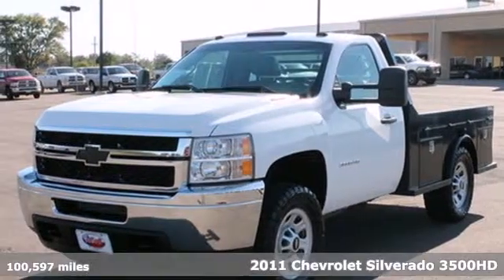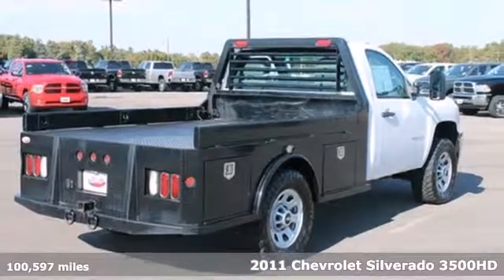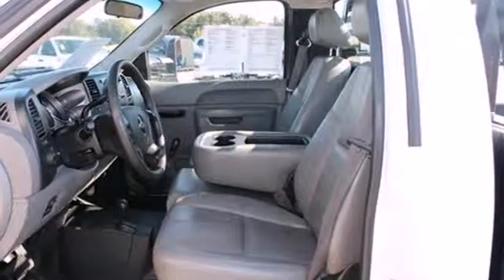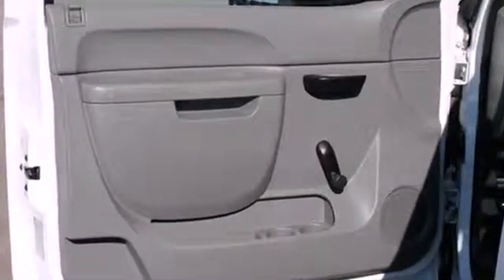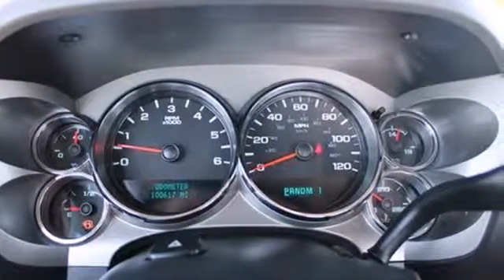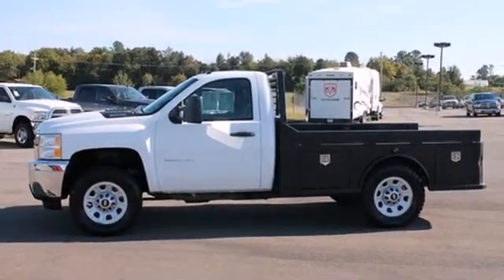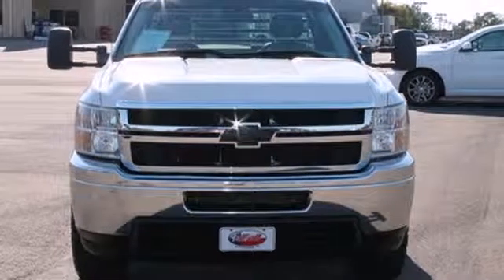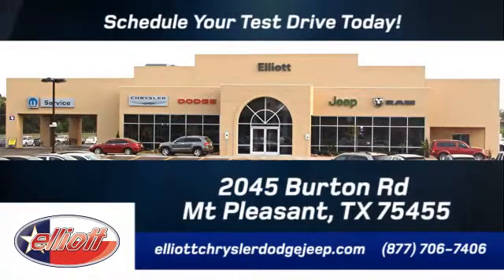2011 Chevrolet Silverado 3500HD Mt Pleasant TX Greenville, TX 2973A - SOLD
Year: 2011
Make: Chevrolet
Model: Silverado 3500HD
Trim: REG CAB 4WD 133.7
Engine: 6.0L V8
Transmission: Automatic 6-Speed
Color: White
Interior: Dark Titanium w/Vinyl Seat Trim
Mileage: 100597
Stock #: 2973A
This great 2011 Chevrolet Silverado 3500HD REG CAB 4WD 133.7 is ready for you today! This high quality Silverado 3500HD has a bunch of features including: Great Work Truck Leather Interior 4X4 Gooseneck Hitch Trailer Brake and Much More!! A FREE Autocheck® vehicle history report We also have a great selection of new vehicles available too Excellent financing and extended warranties available Call Email or just come on in to test drive today! We are conveniently located on I-30 just west of the Titus Regional Medical Center on the frontage road ELLIOTT AUTO GROUP~WHERE THE ADVERTISED PRICE IS THE ACTUAL PRICE

Address:
2045 Burton Rd.